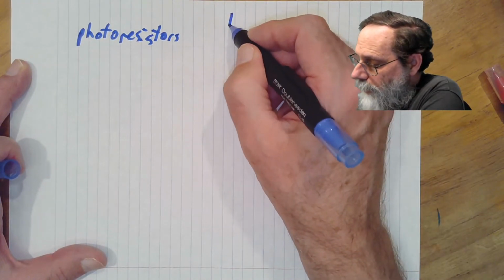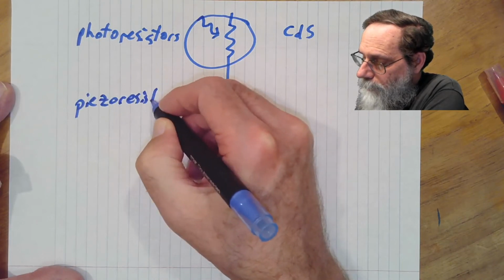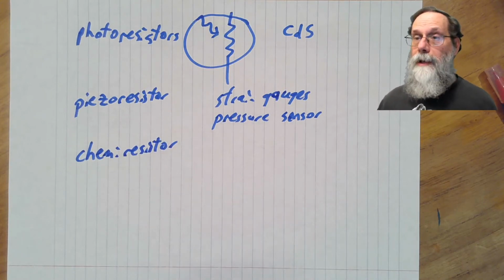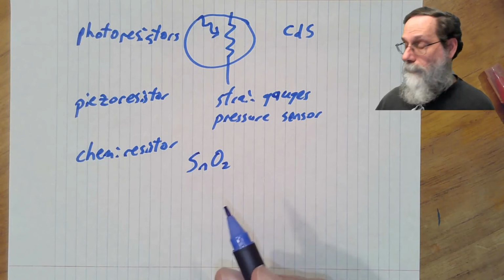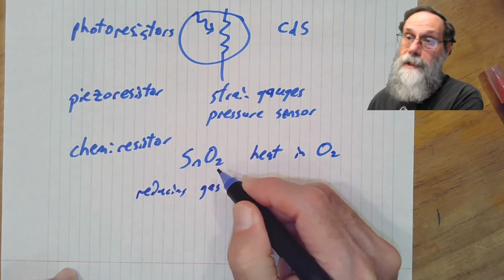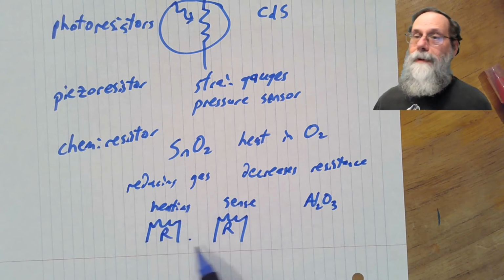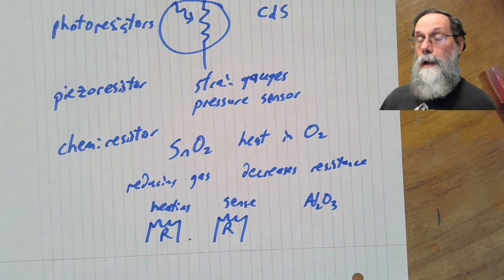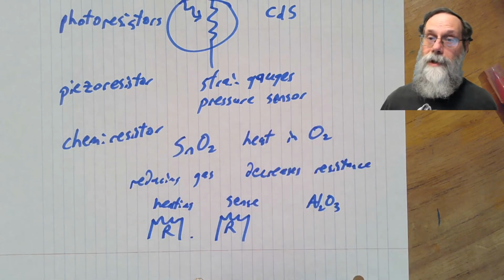Other resistance sensors §5.4–5.5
This video describes some non-temperature sensors that change resistance: photoresistors, piezoresistors, and chemiresistors.  It corresponds to Sections 5.4 and 5.5 of Applied Analog Electronics